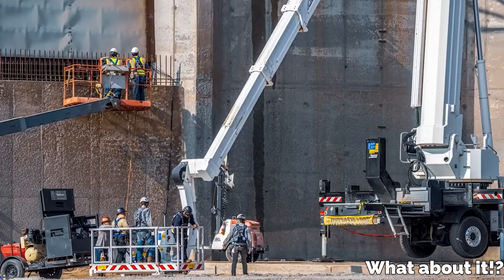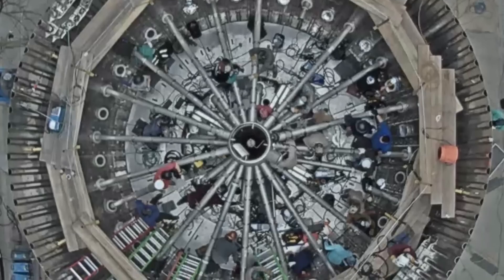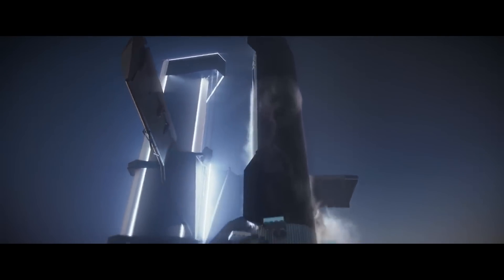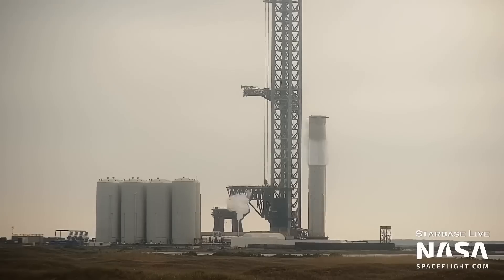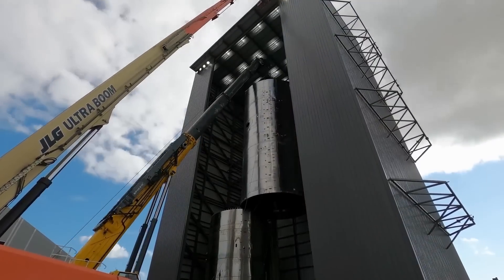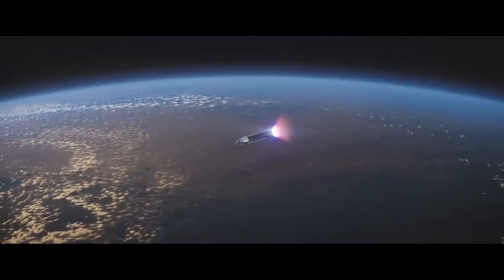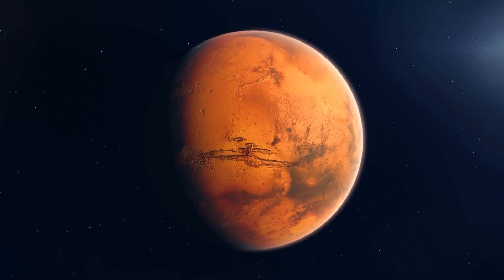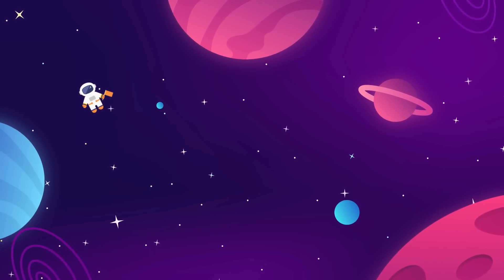Major New Starship Launch Update!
Last Video: China's Plan To Take Over Space In 2023!